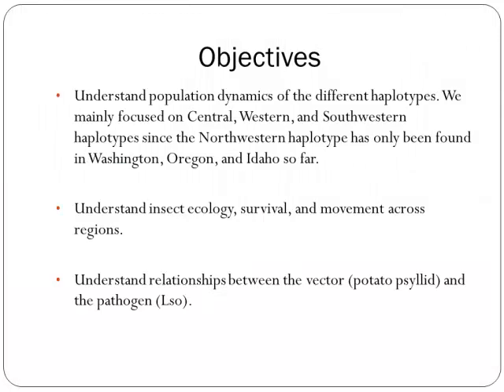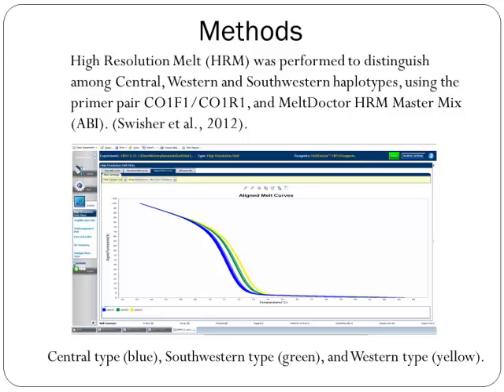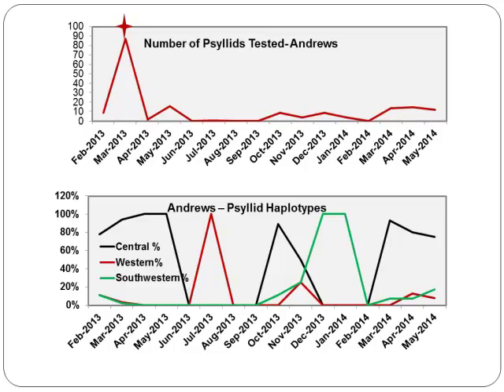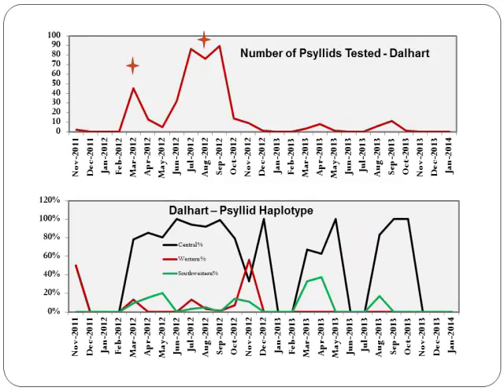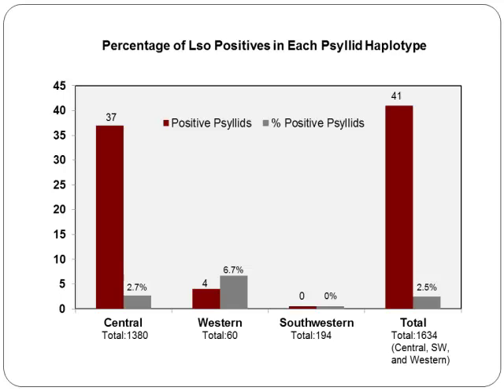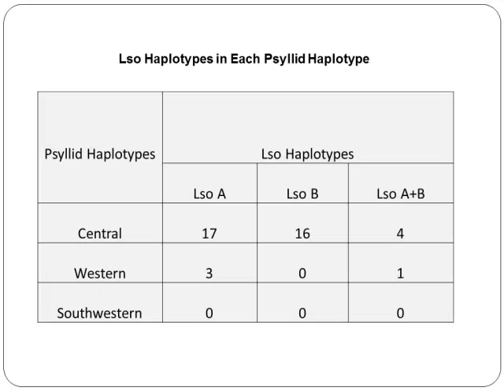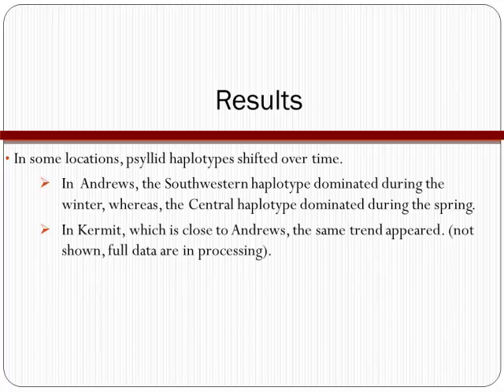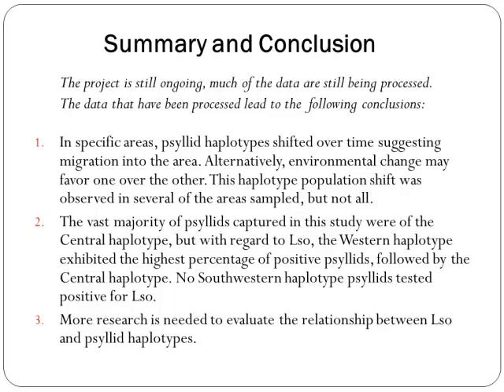paetzold 2014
Temporal and spatial variation of psyllid haplotype occurring
in indigenous vegetation of Texas.
Presented by:  Li Paetzold
Written by:  L. Paetzold, A.
Rashed, F. Workneh, and C.M. Rush